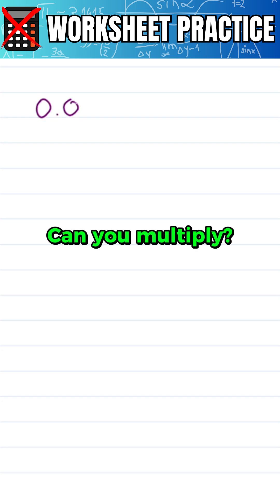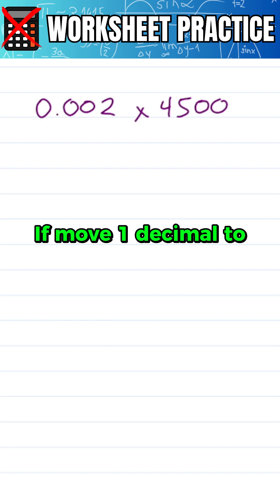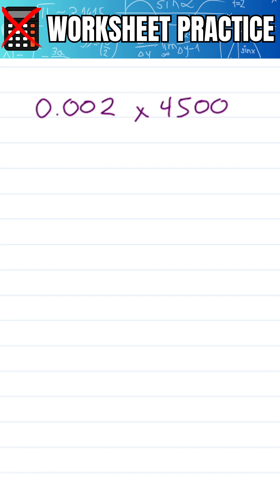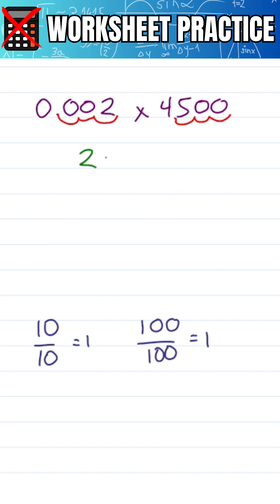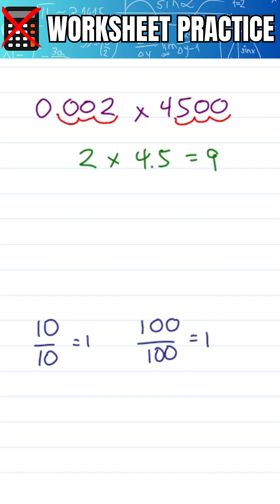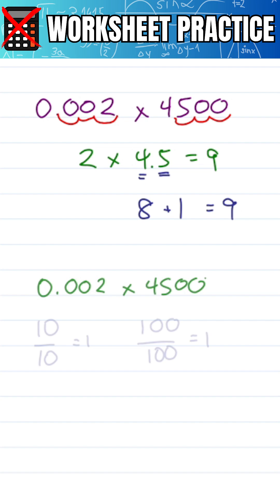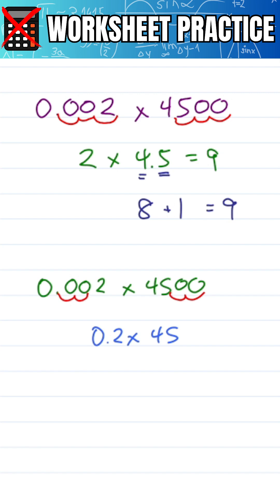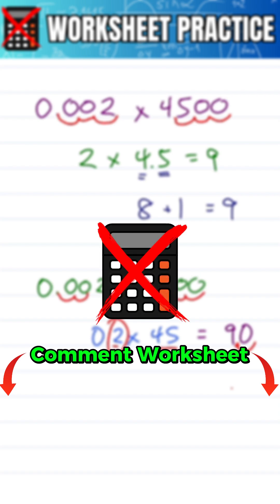How to Multiply Decimals Without a Calculator — Use This Shortcut 🧠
You’re asked to multiply a small decimal by a big number —
and you’re not allowed a calculator.

You could write it out and risk wasting time…
Or you could use this fast shortcut to get it done in seconds.

This trick works from both directions —
and helps you stay sharp when every second counts.

👇 Comment 'worksheet' for more no-calculator math tips and tricks